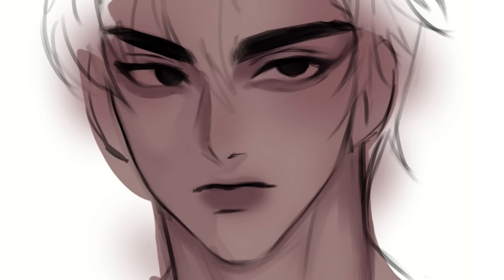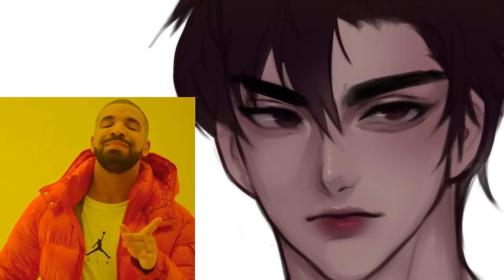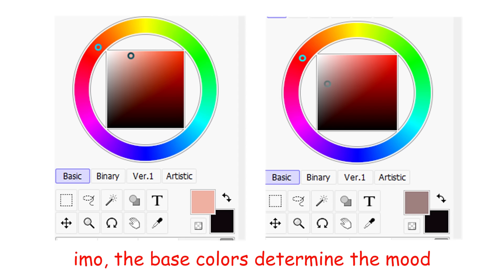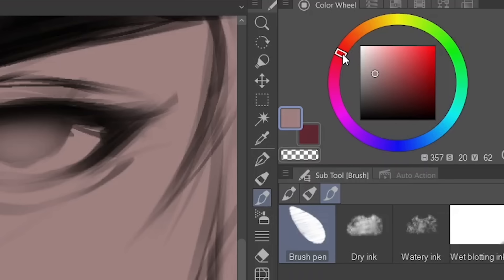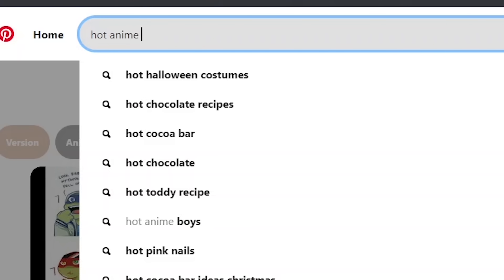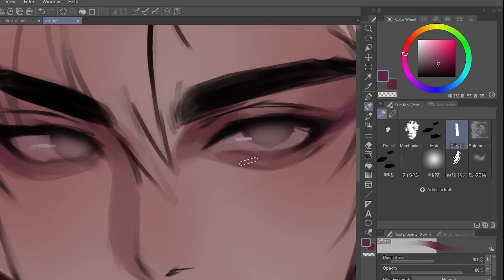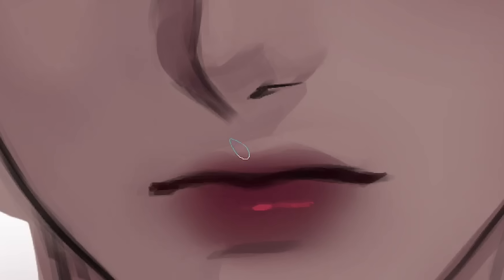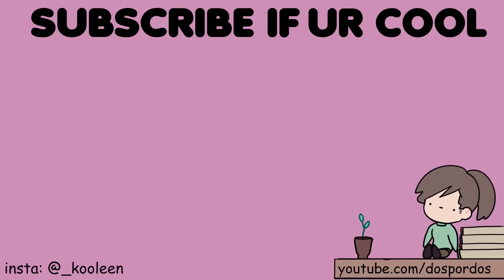NEVER COLOR THIS WAY!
never color this way! in this vid i show yall how to color properly the way i color lmfao

my brushes
old pen content id: 1358977
new pen content id: 1702959
hair brush: 1868700